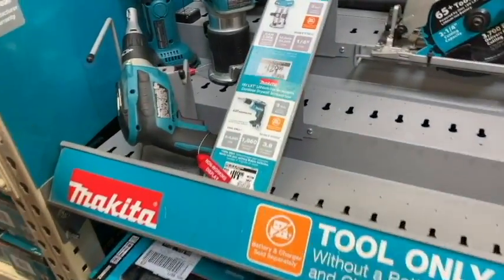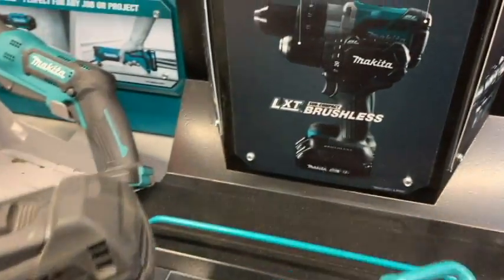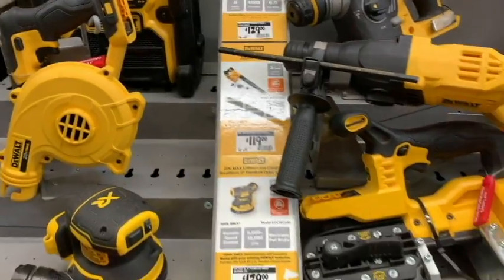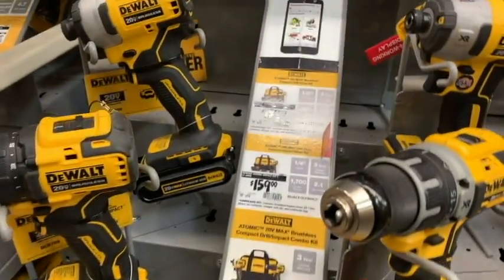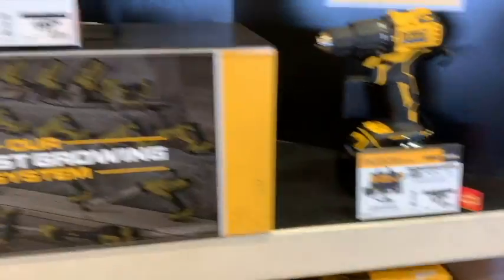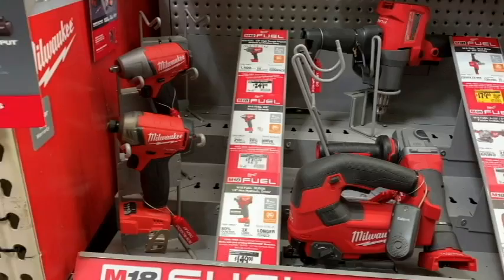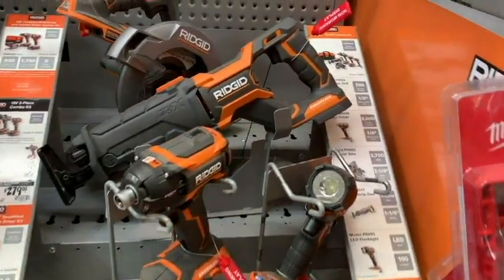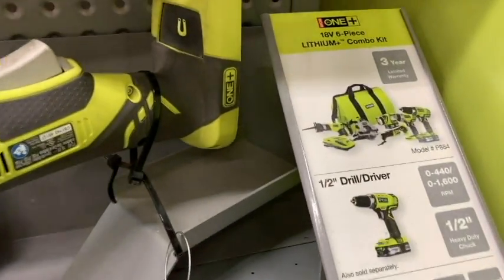WHY YOU SHOULDN'T BUY CORDLESS TOOLS AT HOME DEPOT!!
Today I want to talk to you guys about why you shouldn't be buying cordless tools or contractor kit's from Home Depot right now. There is a very specific time and day that you want to buy cordless tools and contractor kits, but right now especially with all the New technology coming out is not the right time. Let's take a closer look at what is currently available and why there are very few contractor sets, and why a lot of the cordless tools are higher price than normal. Share it and get the word out.